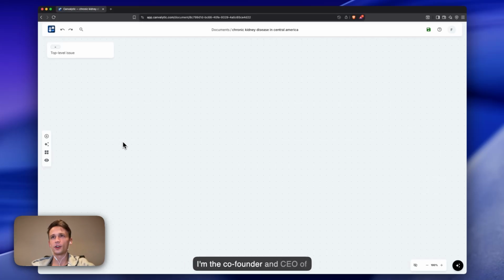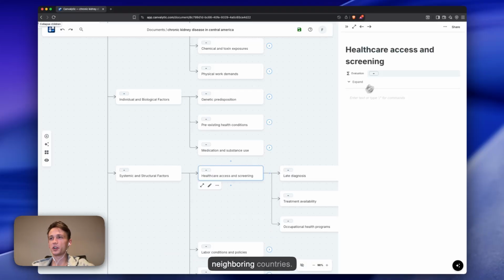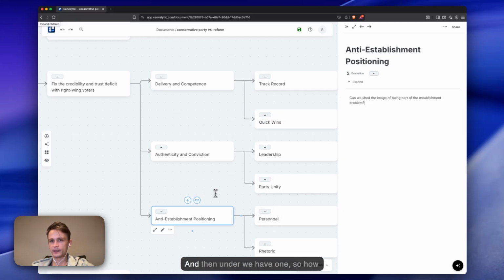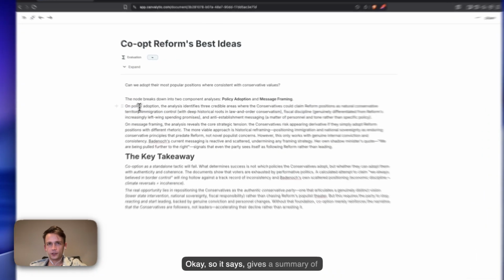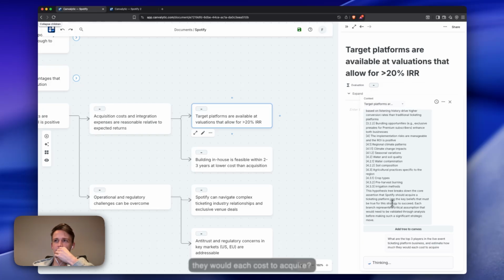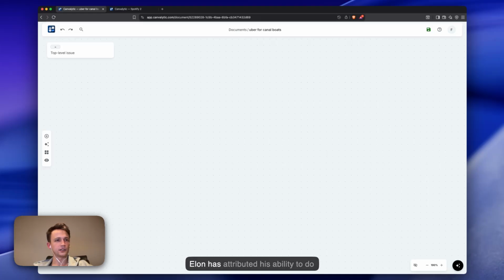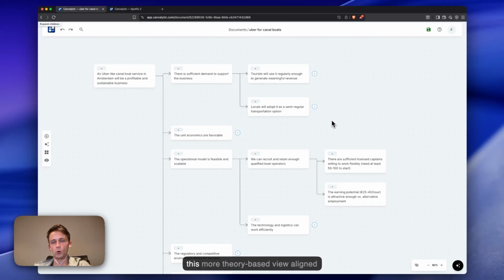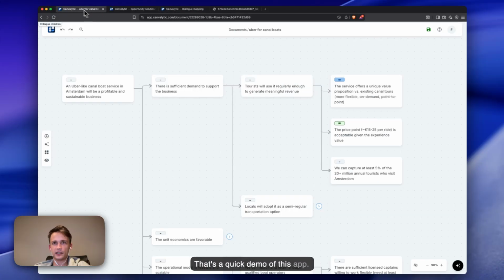Introducing Canvalytic: The AI-Powered Visual Workspace for Strategy & Problem Solving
This is a demo of the web application Canvalytic, the AI-powered visual workspace for strategy and problem solving